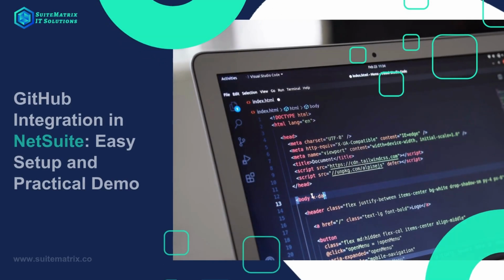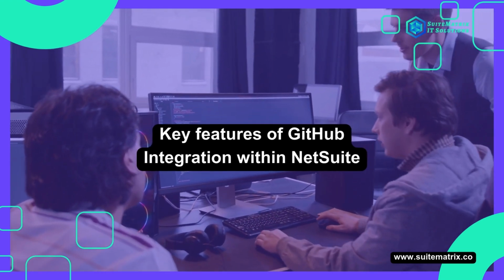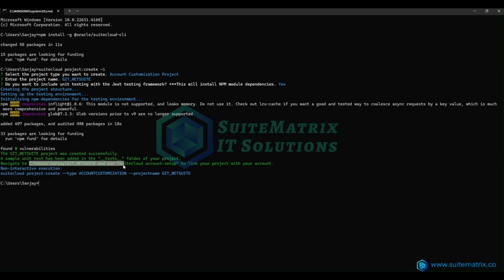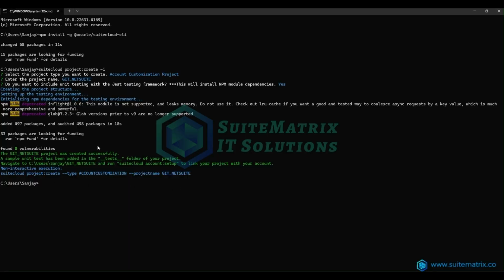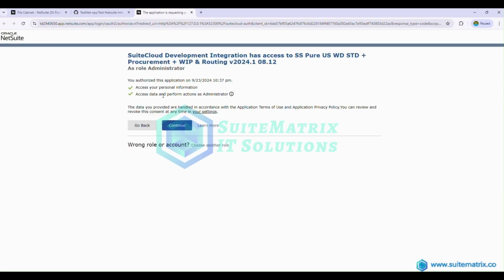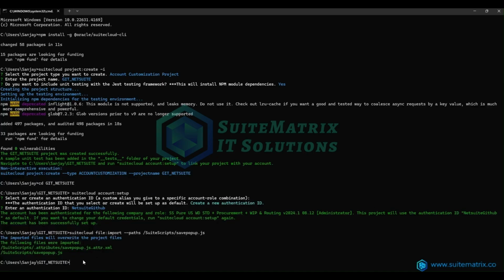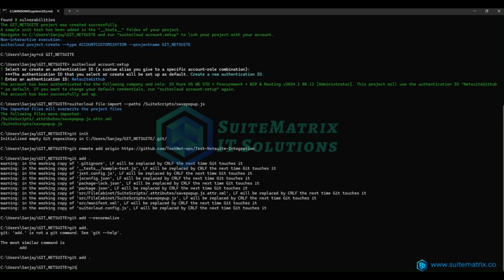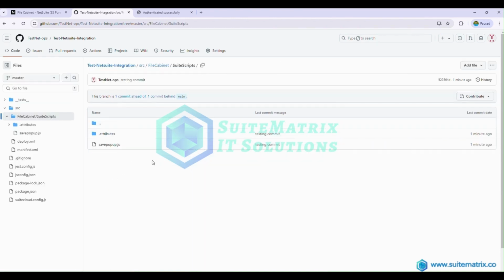Learning Series - 16 GitHub Integration in NetSuite: Easy Setup and Practical Demo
Unlock the power of seamless collaboration with our latest video, "GitHub Integration in NetSuite: Easy Setup and Practical Demo!" 🚀 In this comprehensive guide, we'll walk you through the simple steps to integrate GitHub with your NetSuite account, enhancing your project management and version control capabilities. 🔧✨

What You’ll Learn:

A step-by-step walkthrough of the GitHub integration process in NetSuite.
A practical demo showcasing real-world scenarios.
Tips and best practices for effective use of GitHub within NetSuite.
Troubleshooting common issues during the integration.

Whether you're a developer, project manager, or just interested in optimizing your NetSuite experience, this video is for you!